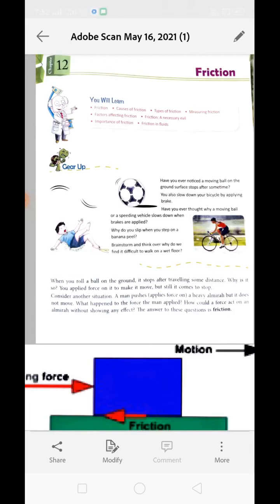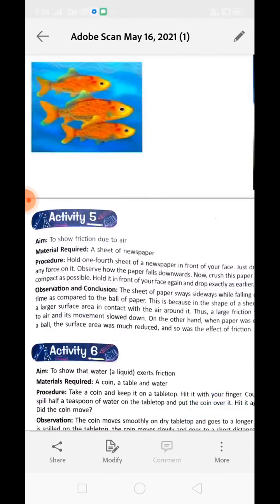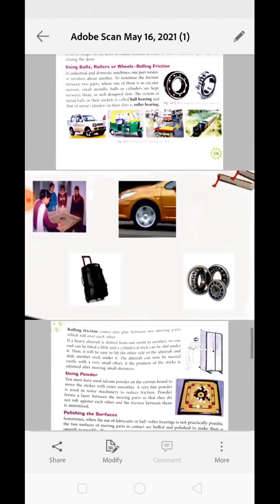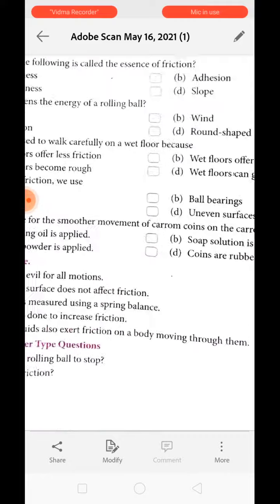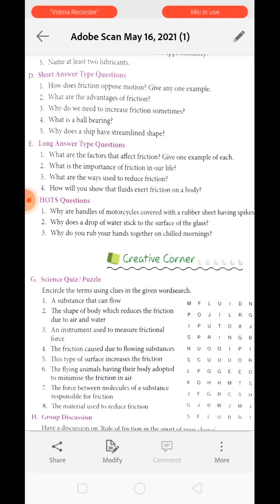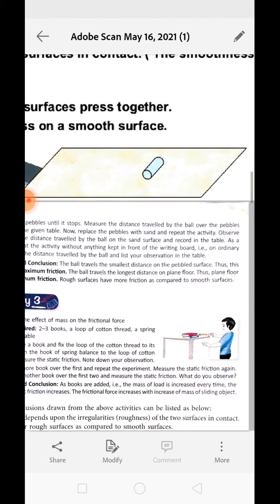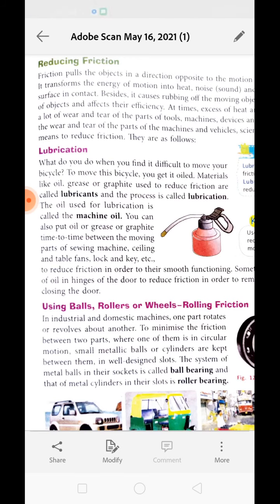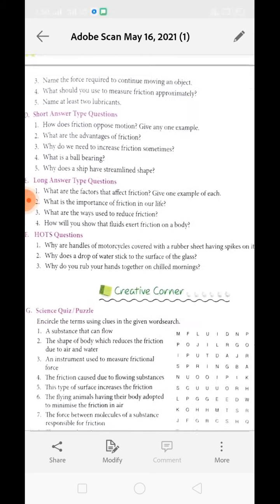May 19, 2021